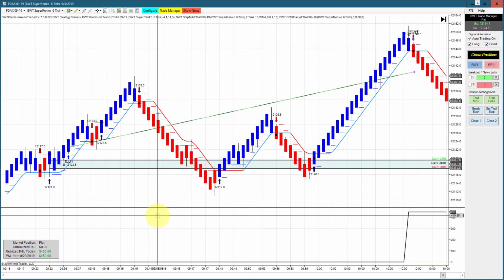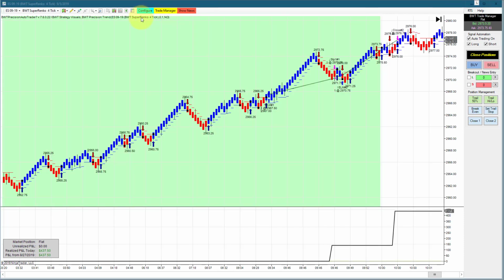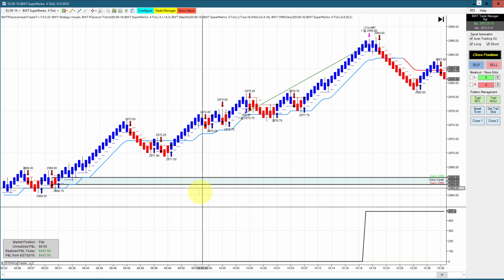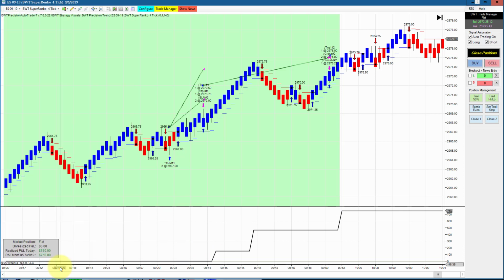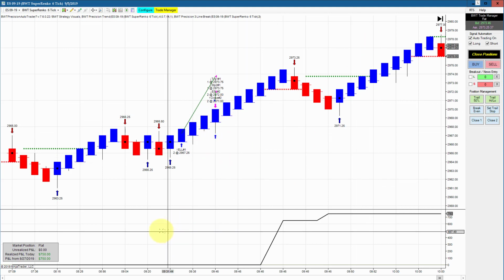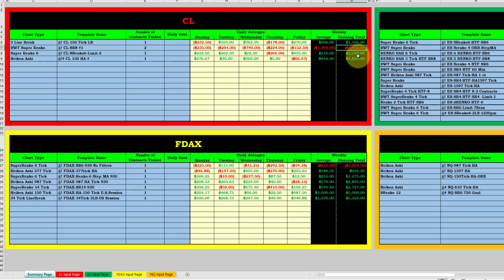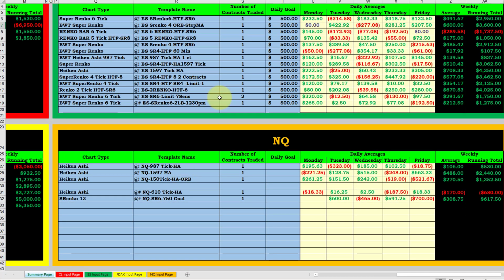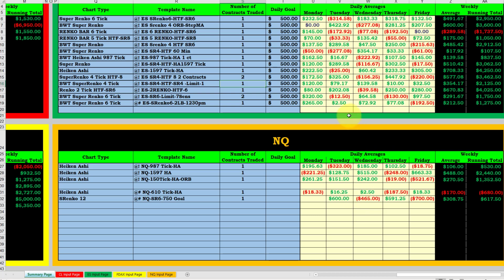Thursday Update Spreadsheet Summary, 100% Ninjatrader Automated Trading,BWT Autotrader-VLog #795